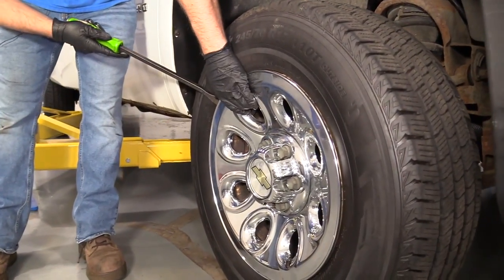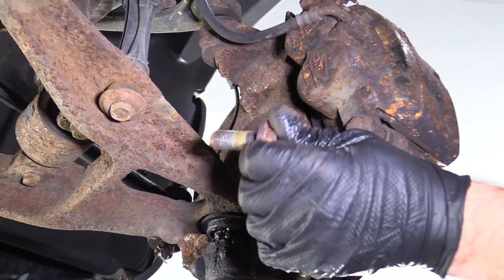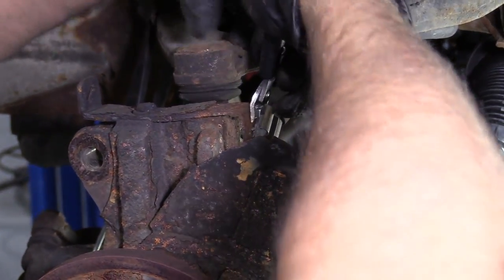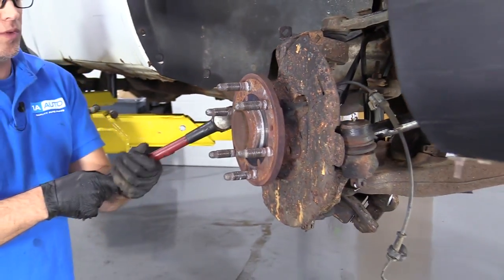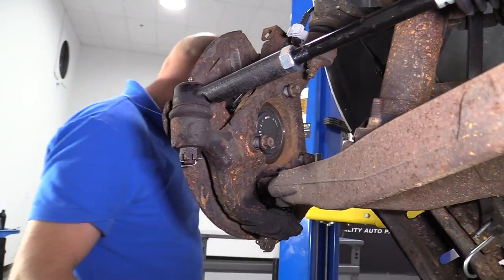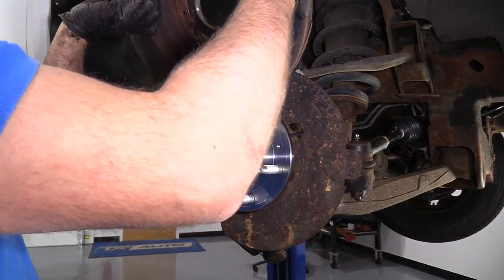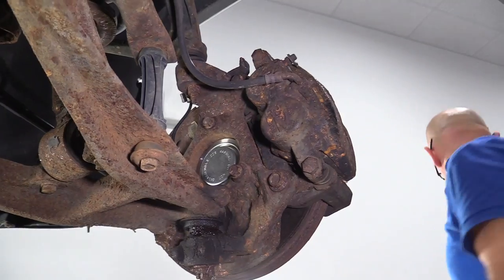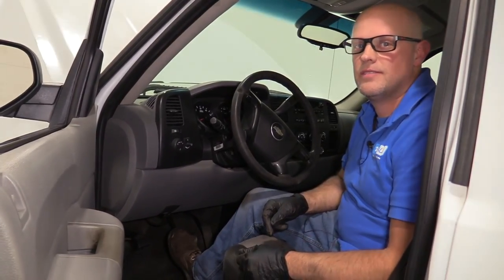How to Replace Front Wheel Hub 2WD 07-13 Chevy Silverado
1A Auto shows you how to repair, install, fix, change or replace a worn out, vibrating or groaning wheel bearing hub. This video is applicable to the 07, 08, 09, 10, 11, 12, 13 Chevy Silverado